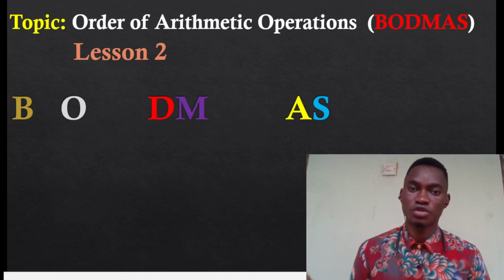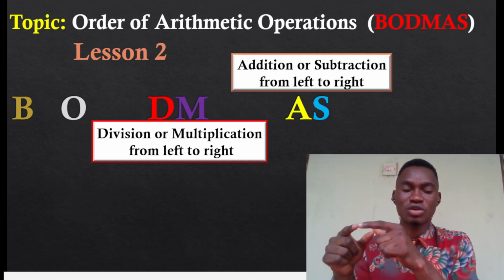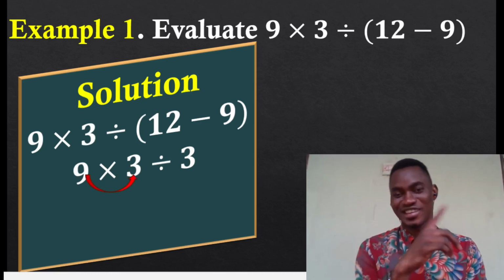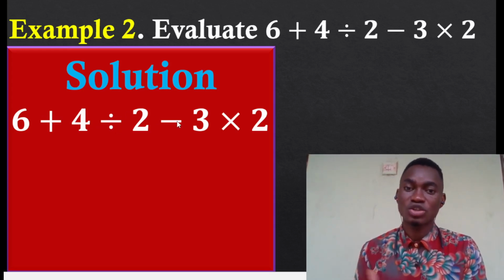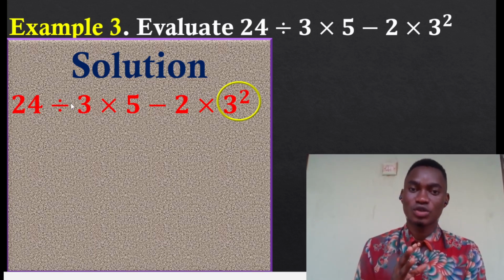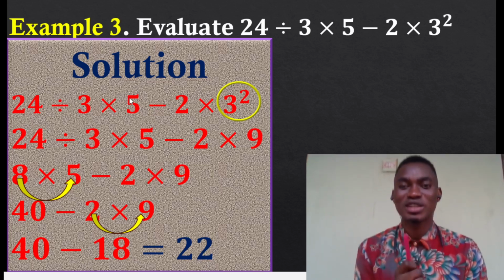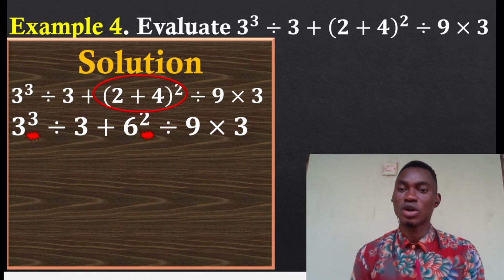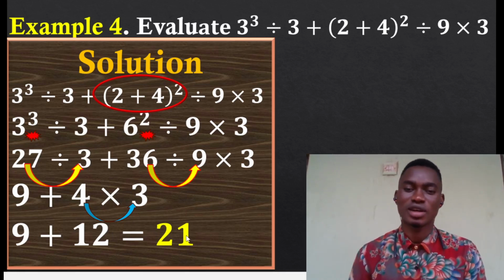Order of arithmetic operations BODMAS Lesson2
Lesson 2 on BODMAS where more insights will be gained